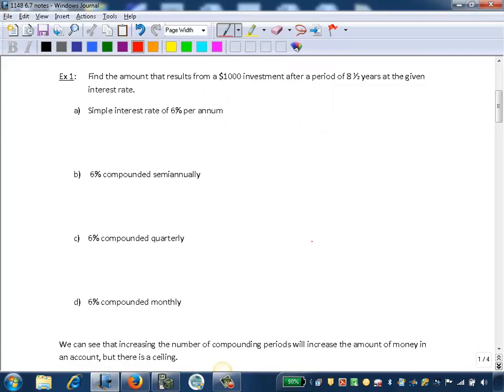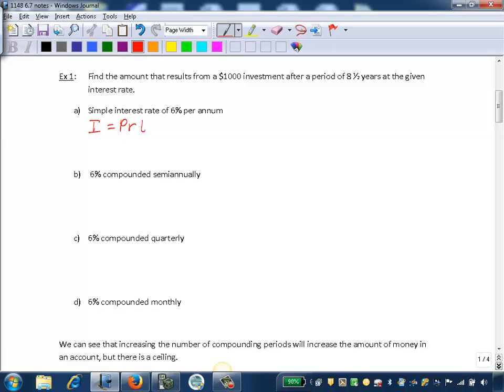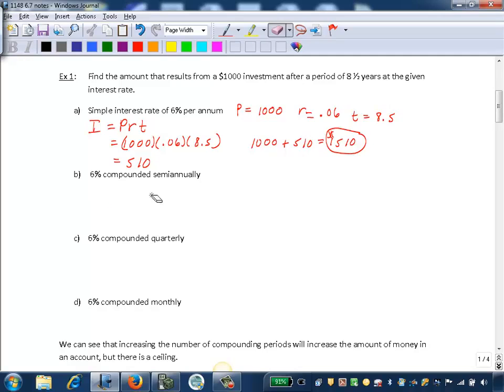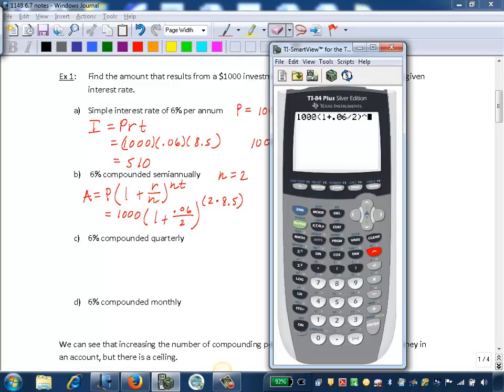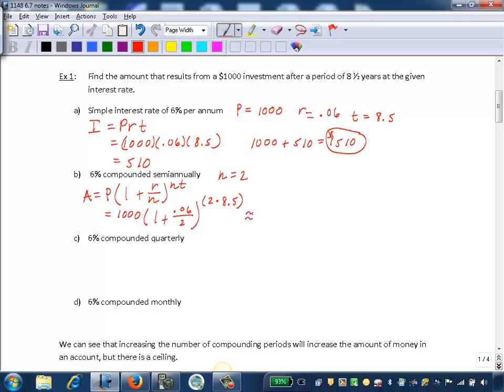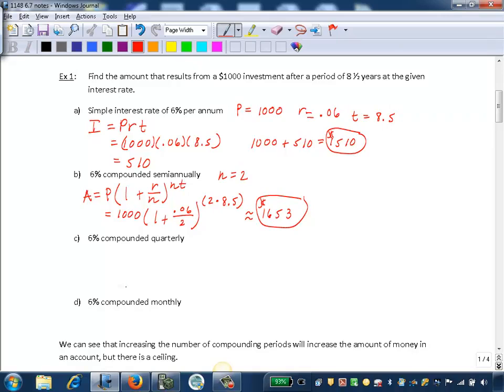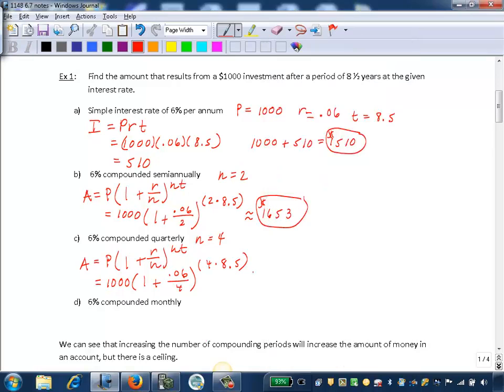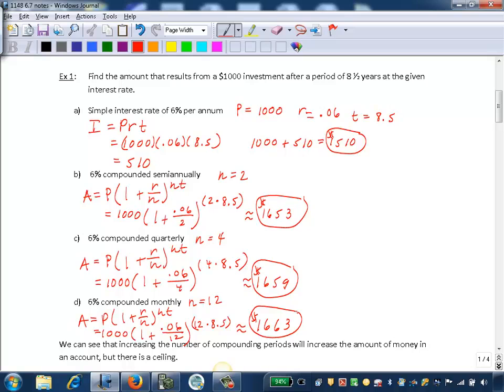Financial Models Ex 1